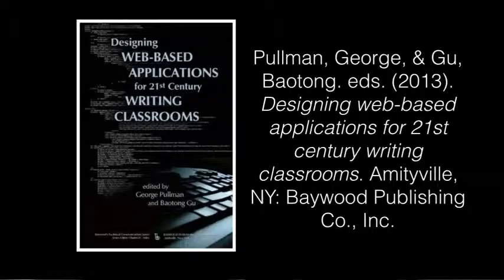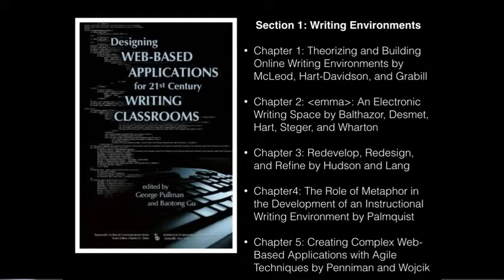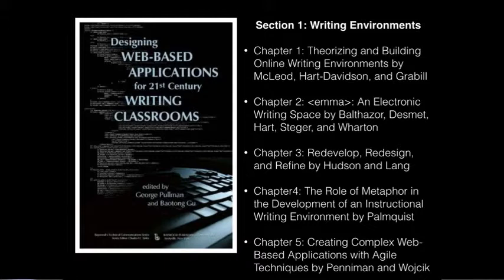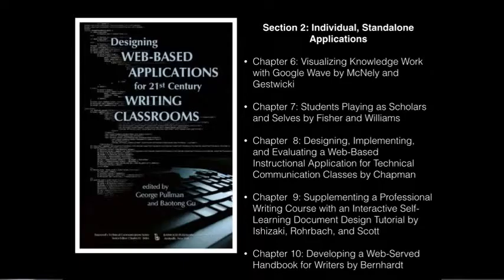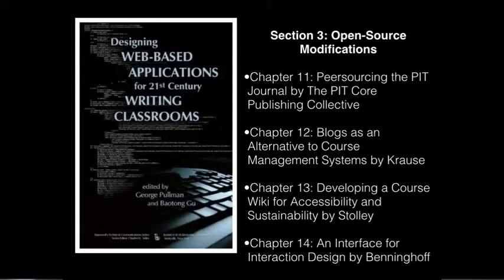"Origin stories and making writing platforms" by Douglas M. Walls (Kairos 19.1 Reviews)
A casual media review of Designing Web-Based Applications for 21st Century Writing Classrooms by George Pullman and Baotong Gu (2013). This text is published in the Fall 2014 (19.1) issue of the Reviews section of Kairos: A Journal of Rhetoric, Technology, and Pedagogy. Kairos is a free, online, peer-reviewed scholarly journal available